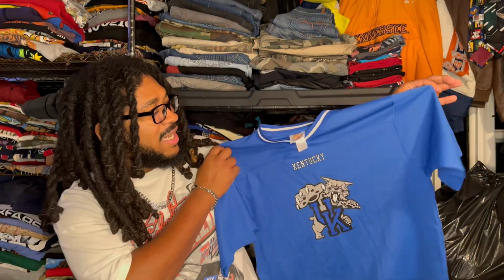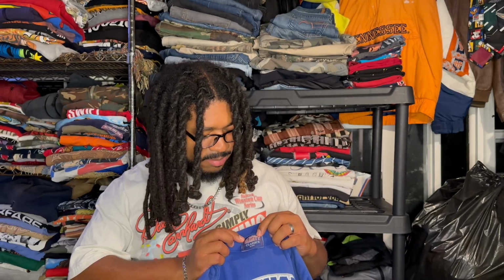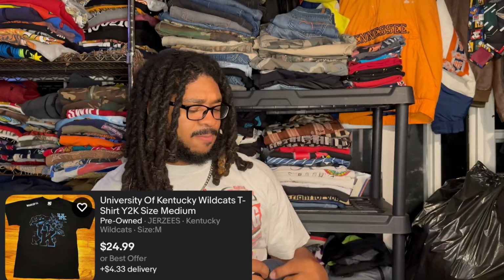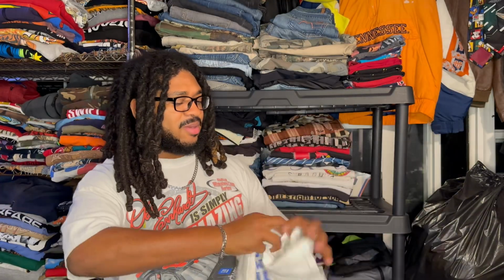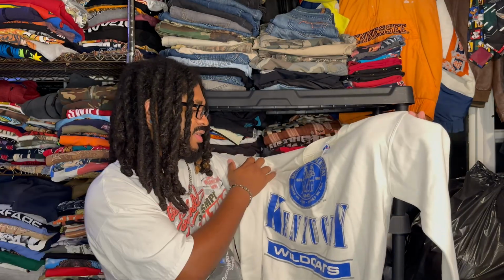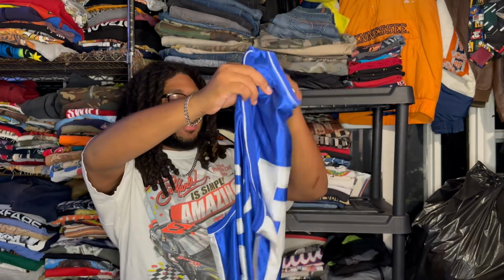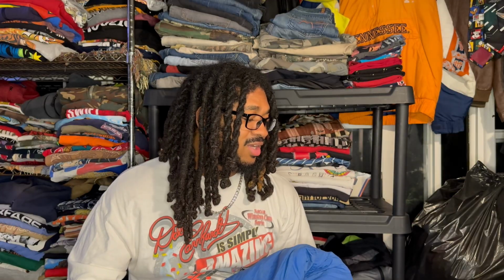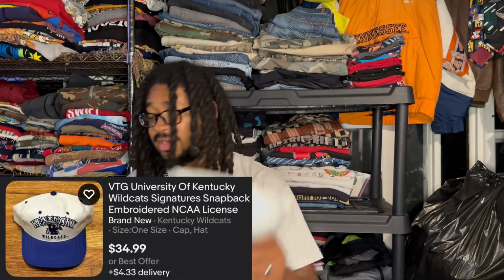I Didn’t Mean to Thrift This Massive Vintage Kentucky Collection!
Thanks so much for joining me! Your support means the world to me! 🔔

Music 🎶

LO-FI TYPE BEAT - "ONE LOVE"
level on the beat